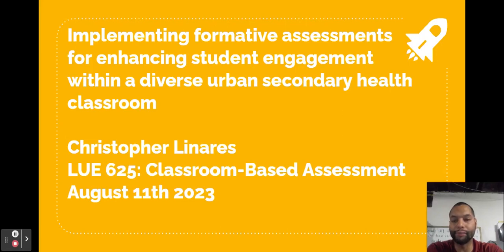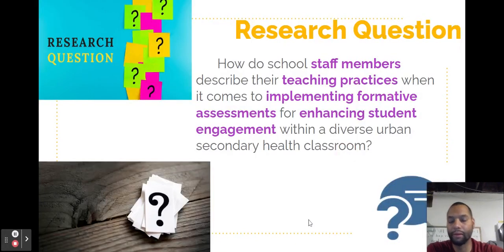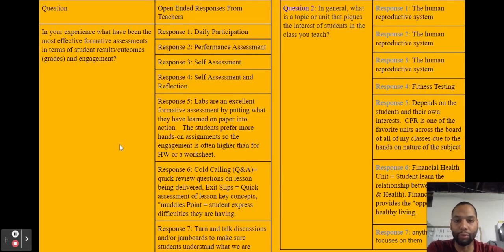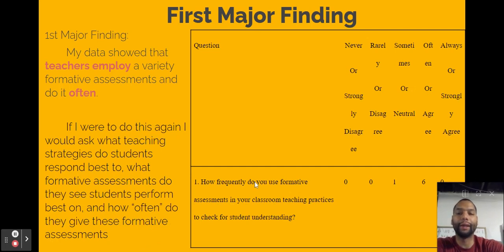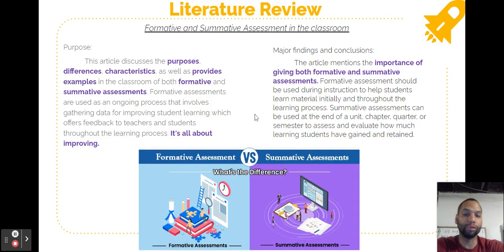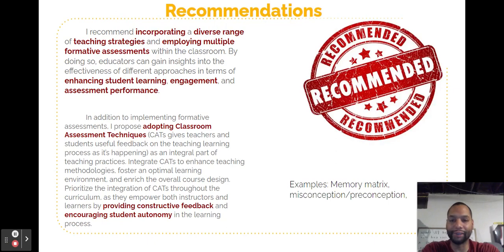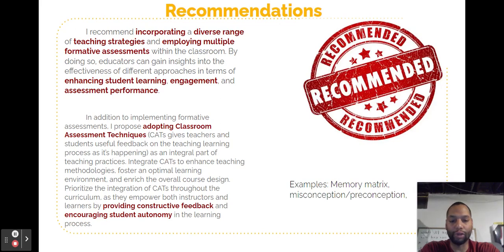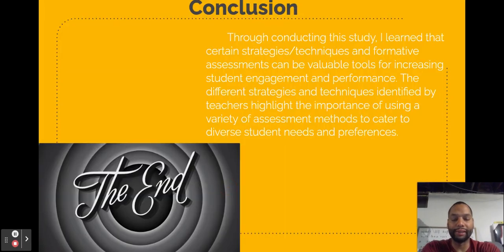625 Final Presentation